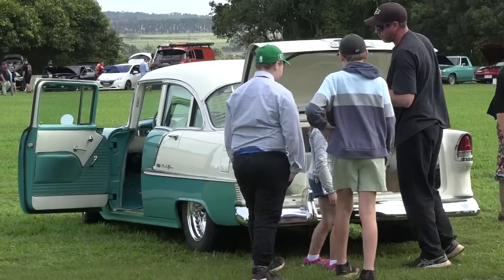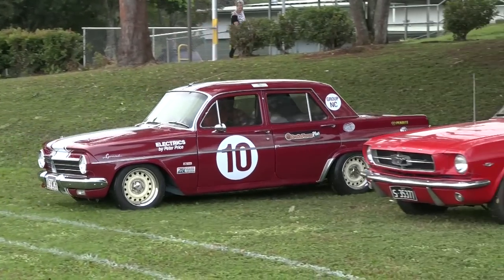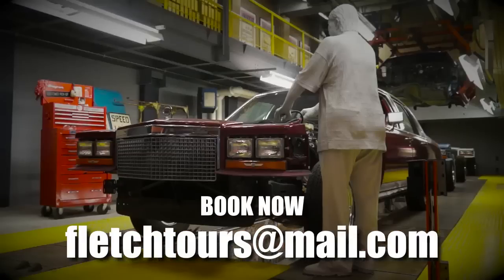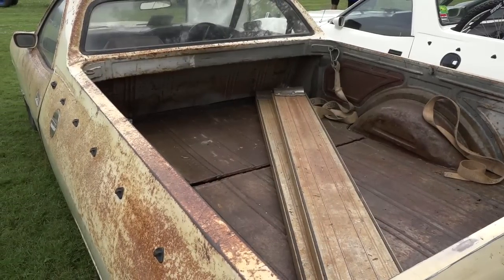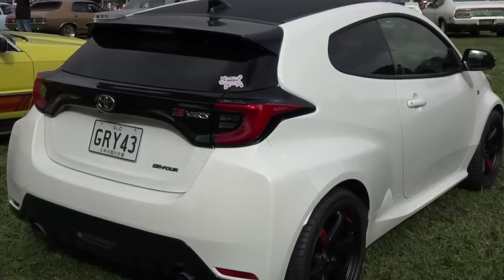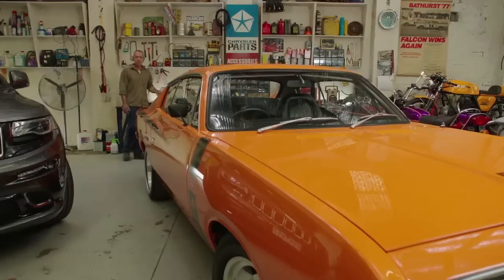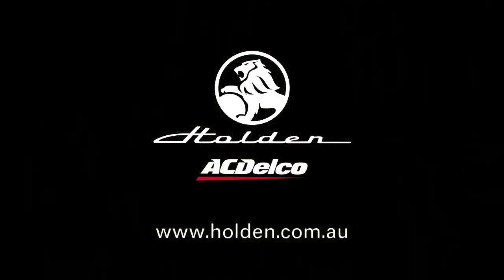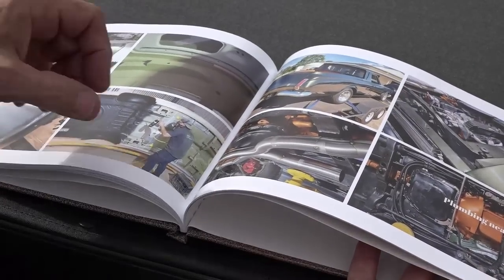Atherton Car, Bike & Swap Meet 2023: Classic Restos - Series 52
Fletch has returned to Atherton in Far North Queensland to attend what has become the biggest event in the region. The Atherton Car, Bike & Swap Meet 2023, organized by Don Blanford of Atherton Auto Wreckers, has grown from 60 cars to approximately 400 vehicles and 200 motorcycles. Fletch roams the field, searching for interesting cars, bikes, and their owners' stories.

Fletch's attention was first drawn to a 1964 EH Holden S4, one of Holdens best-selling models. Only 126 of the S4 models were built for track use. Ron, the owner, purchased the Group N race car from Tasmania and restored it to its current condition with a few modifications, including a V6 engine from a police interceptor car. This car still looks great and turns heads today.

Another interesting vehicle that Fletch discovered is a 1982 XC Ford Fairmont GXL. This fully-optioned car was owned by one family for 25 years, spending 16 years on blocks before the current owner, Grant, got it back on the road from his brother. In 1982, these models were fully optioned with radial tuned suspension, power steering, 4-wheel disc brakes, and much more, which we take for granted today.

Event organiser Don Blanford also has a special collection of cars, which includes his first Mopar, a 1974 Plymouth Road Runner, and a 70's Ford Mustang Mach 1 with 351 Cleveland engine. Don's former employee also has an interesting vehicle, an XB Ford Ute, parked for 25 years before being restored.

Fletch also met Sarah, who was promoting the group 'Pin-up for Cairns' with her 2021 Gazoo Racing GR Yaris. The group combines cars, music, and people to create a Rockabilly Car Culture to support mental health in the community.

Other noteworthy vehicles include a 1949 James Comet Motorcycle, a restoration project by the Highland Restorers Club, Joe's 1925 Douglas British motorcycle that he considers a piece of art, and Gavin's 1958 FC Holden Ute, a beautiful example of a 2-tone finish, which includes an original Victor motor mower in the rear.

Finally, there is former Headmaster Tony’s 1967 VC Valiant Wayfarer V8 Ute, which he purchased for $100 from the original owner. It was a ten-year project that he restored entirely to his own specifications. Tony has created a complete photo history of the entire build process, and the result is a 50-year-old car that he says drives like a brand-new car today.